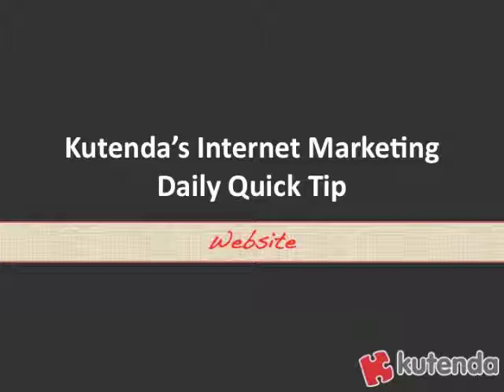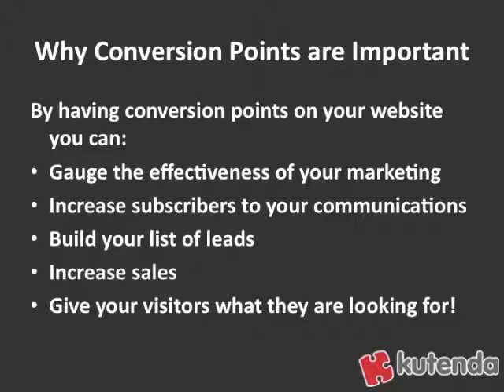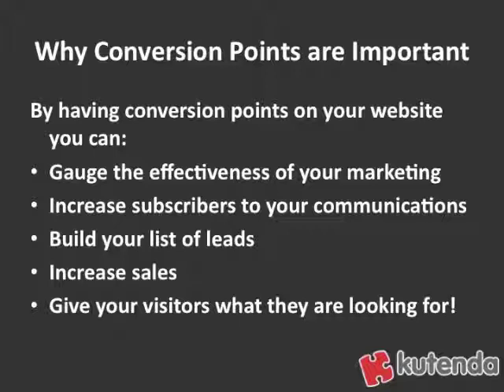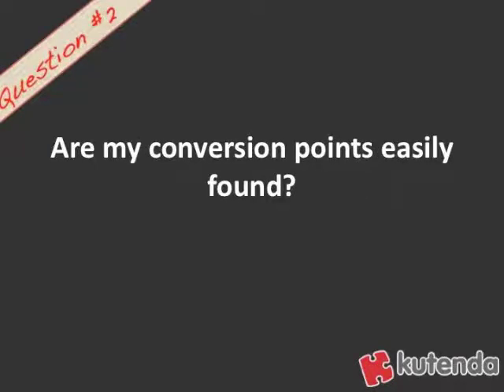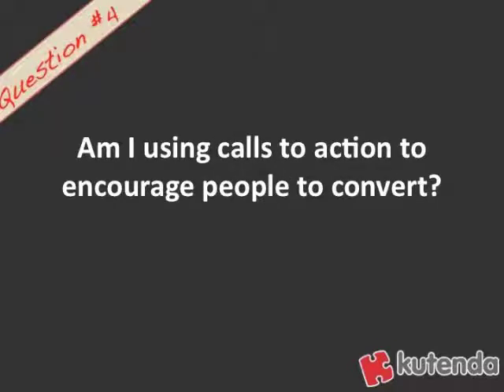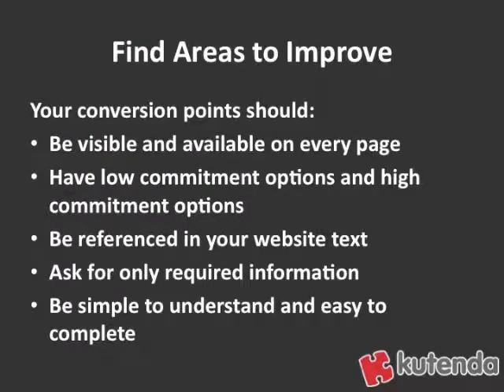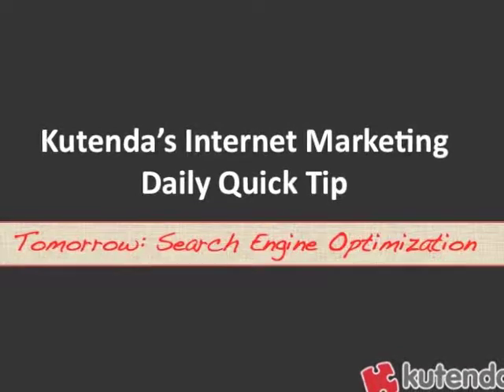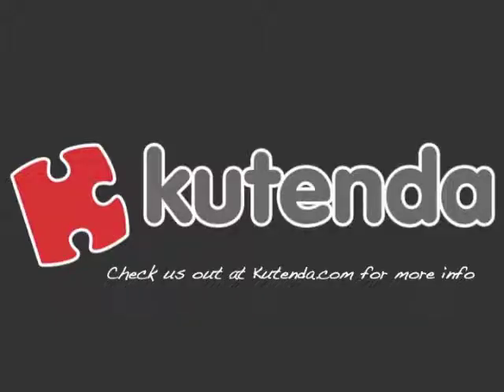Analyze Your Website Conversion Points - Kutenda Internet Marketing Quick Tips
Learn how to analyze your website's conversion points to increase your leads and sales online.  Kutenda's Internet Marketing Daily Quick Tips show small and local businesses how to market online.  Check out Kutenda's Internet marketing tools and training